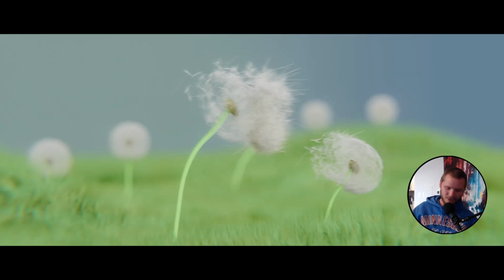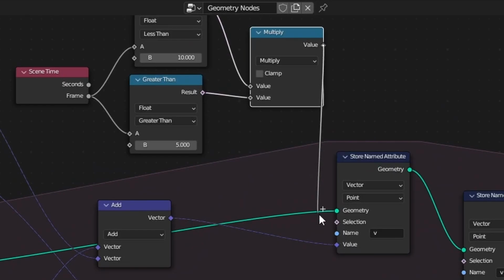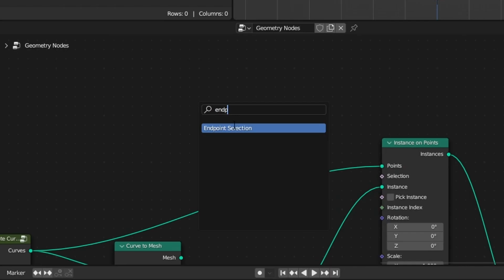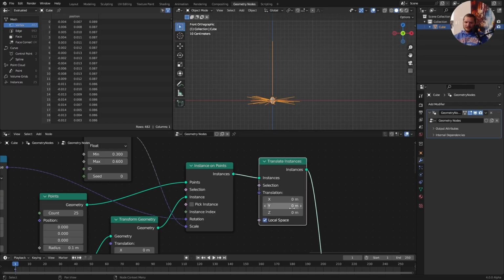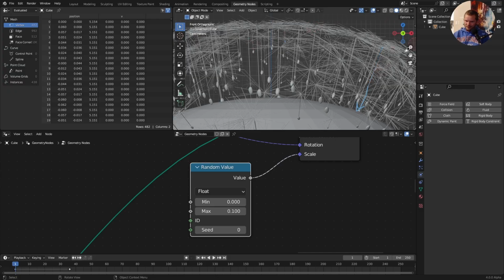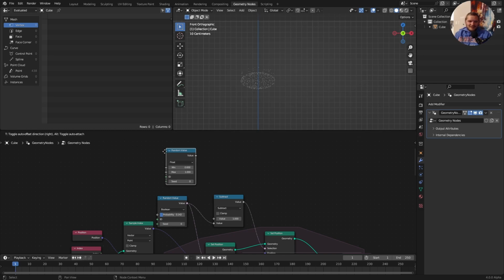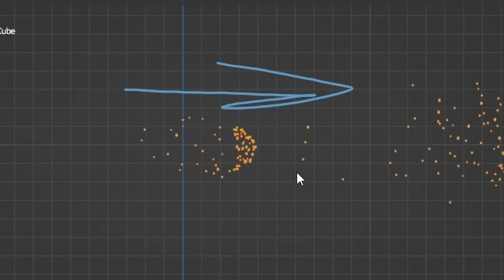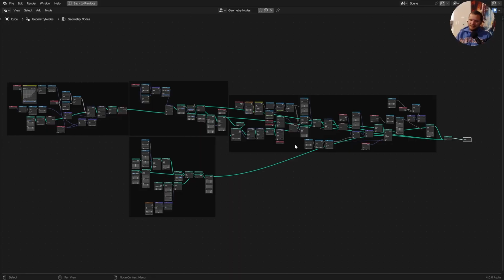dandelions in simulation nodes